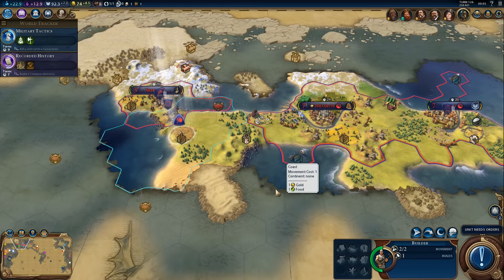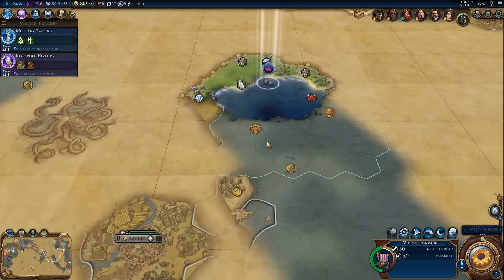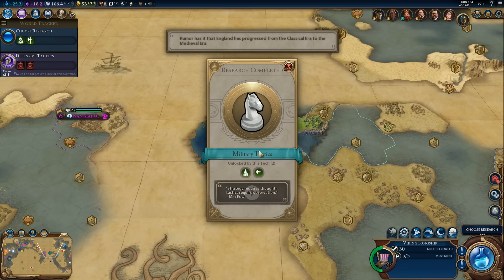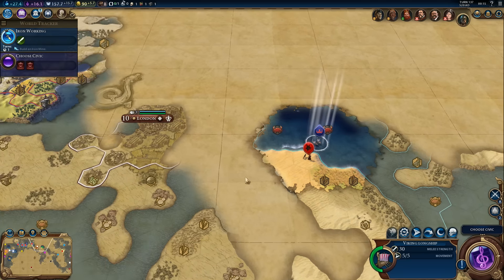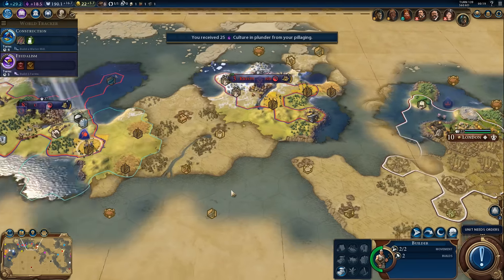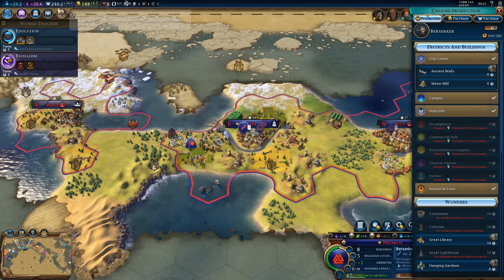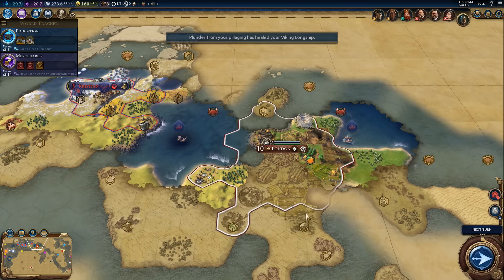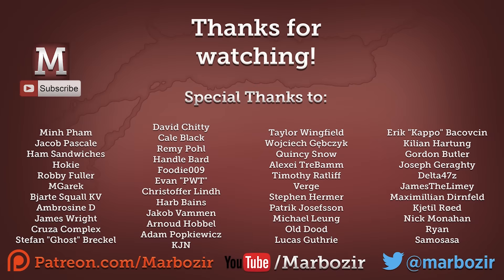Civilization 6 - Norway on Islands Map - Ep. 4 | Civ 6 Gameplay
Welcome to Civilization 6 Gameplay! I'm playing the Civ 6 Preview build as Harald of Norway, on an islands map, against 7 other AI controlled civilizations! Sid Meier's Civilization VI is coming out on 21st October 2016!